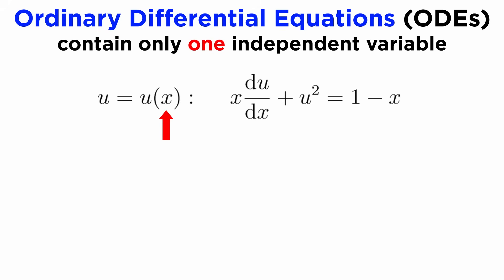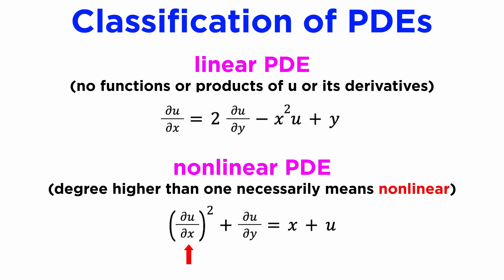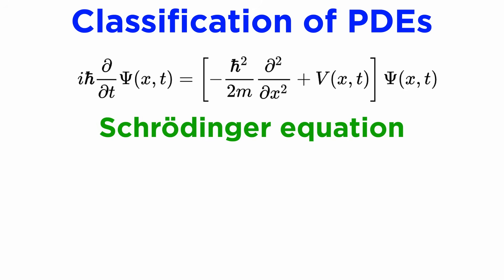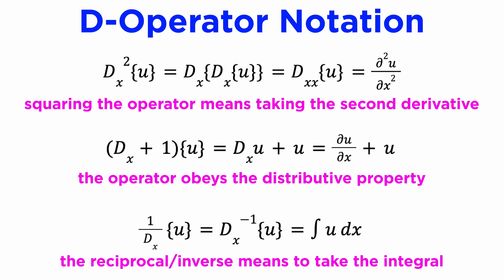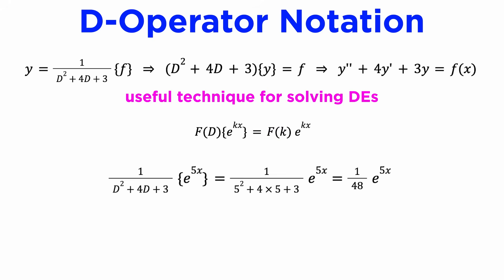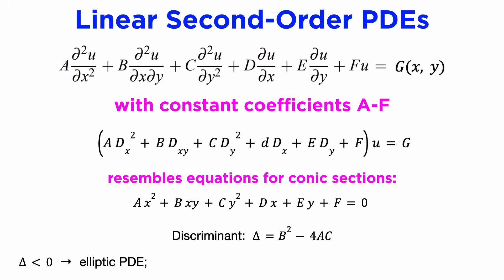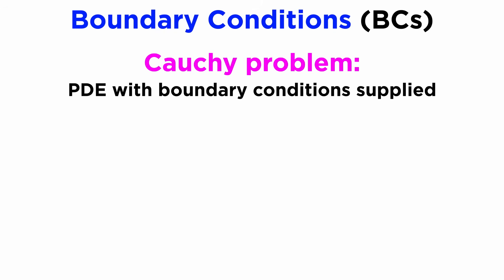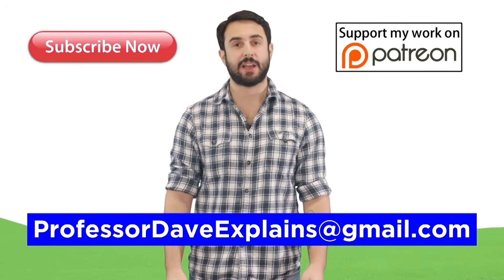Introduction to Partial Differential Equations: Classification and Differential Operators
With ordinary differential equations wrapped up, it's time to move on the partial differential equations. These can be trickier than ODEs, but don't worry, we will learn all kinds of handy techniques for solving them. Let's start out simply by going over the basics regarding classification of PDEs, and introducing differential operators.